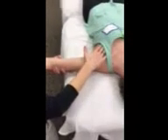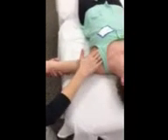shoulder release 1